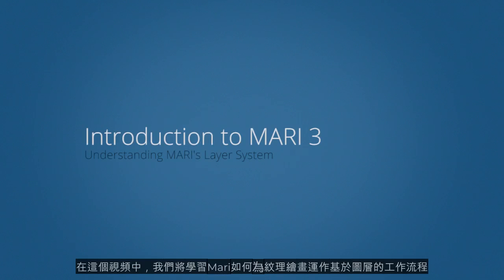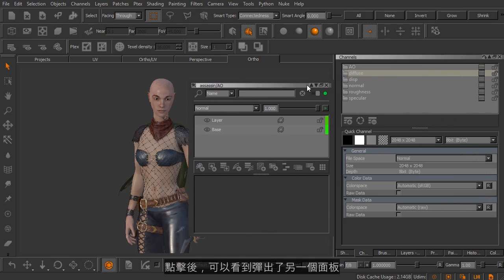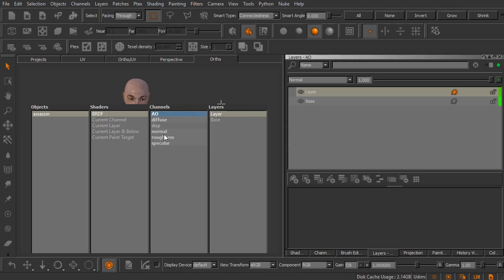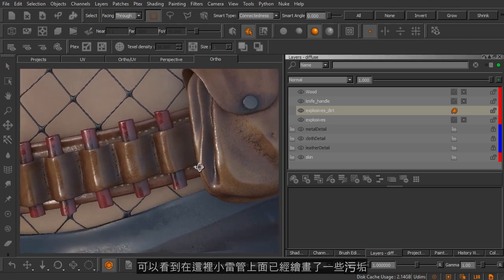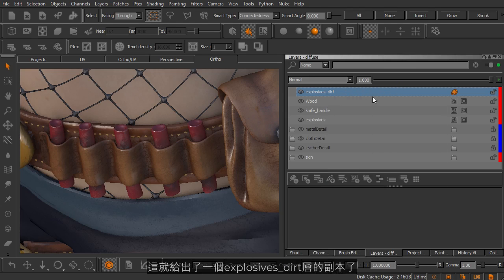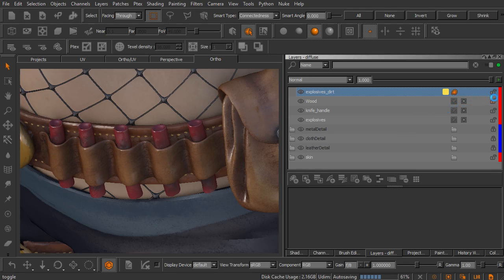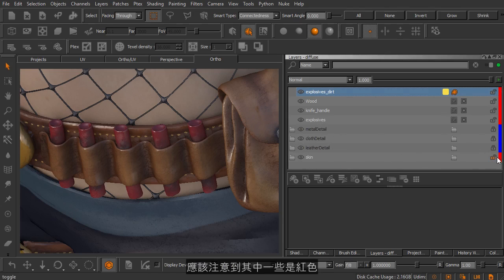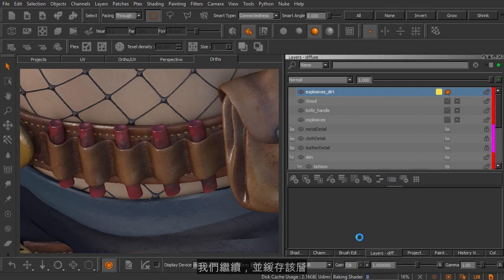MARI 入門教程第2季： 第2集 理解MARI的圖層系統 | 中文教程